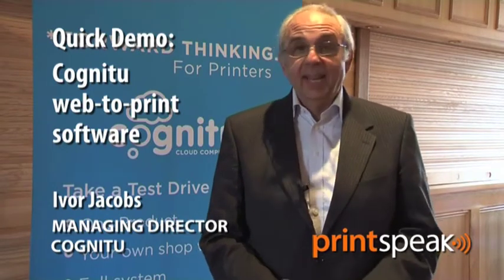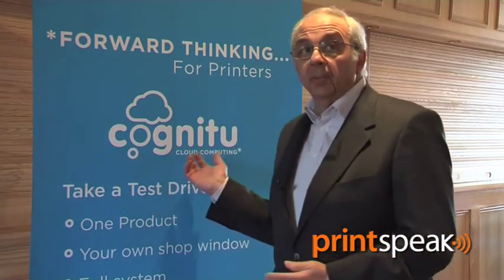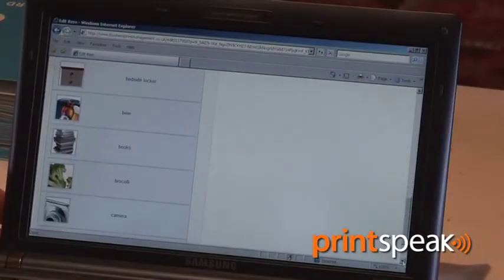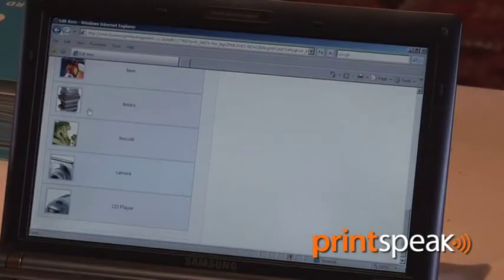Quick Demo, Cognitu web-to-print software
'Cloud computing' is the  buzz phrase in the world of web-to-print. MD Ivor Jacobs explains the concept and talks us through Cognitu's server based system.